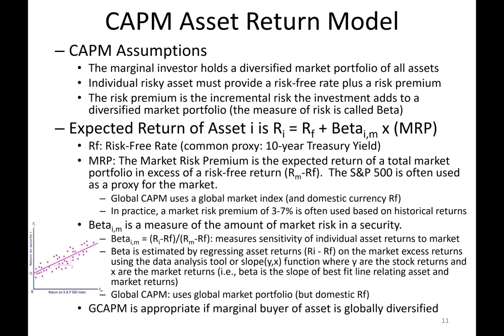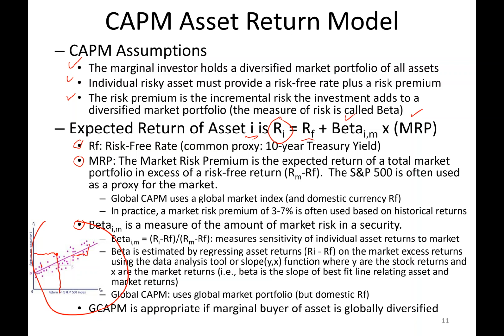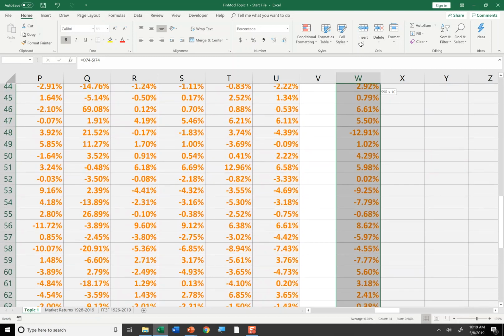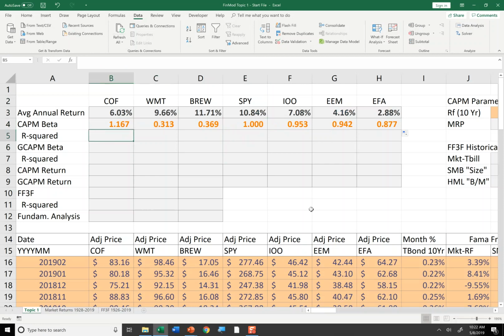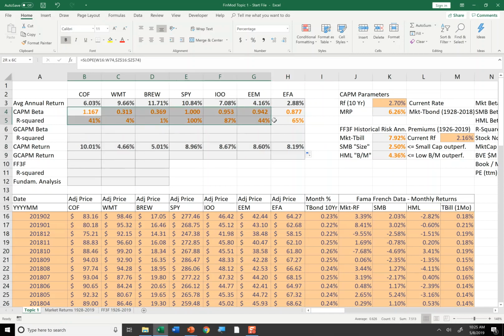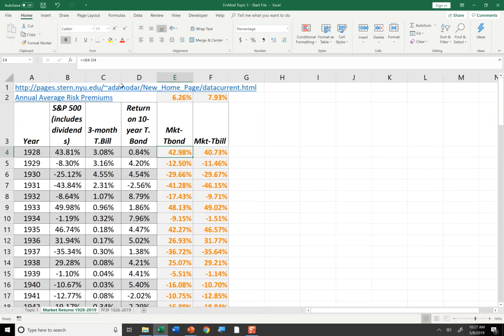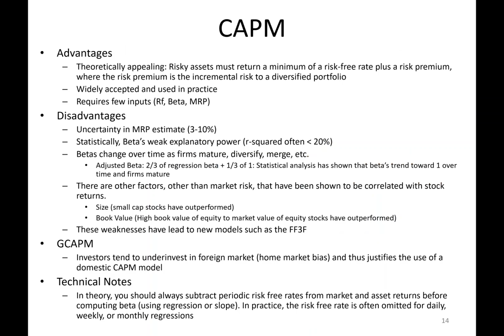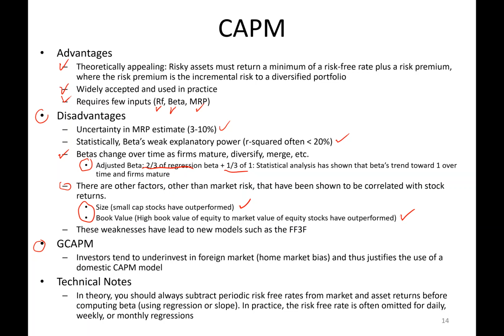AdvFinMod Topic 1 Section 2 Computing CAPM Returns